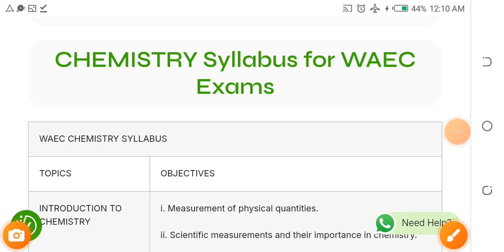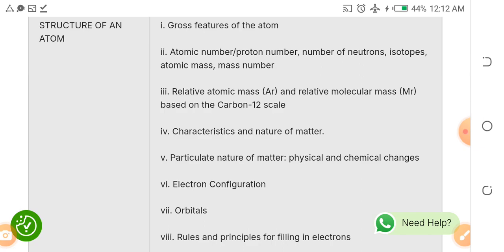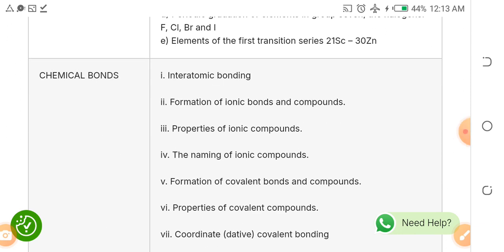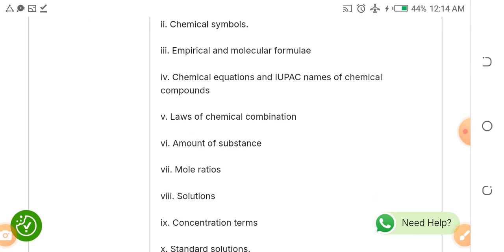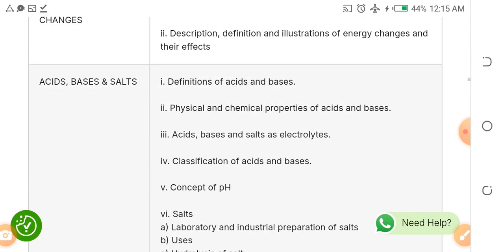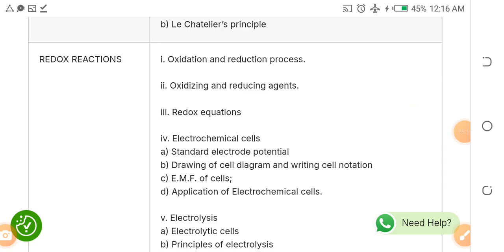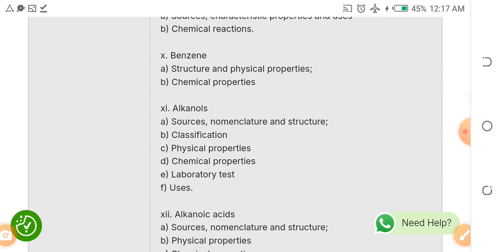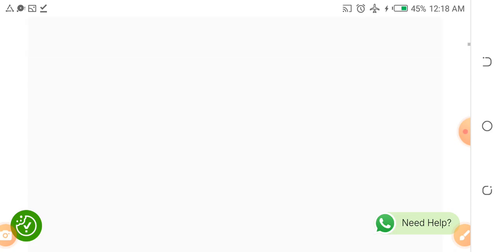EXPOSED: 2025 WAEC CHEMISTRY topics that must come out.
Here are the CHEMISTRY  topics from WAEC Syllabus that will come out in the WAEC  EXAMINATIONS.

Follow the steps we used here